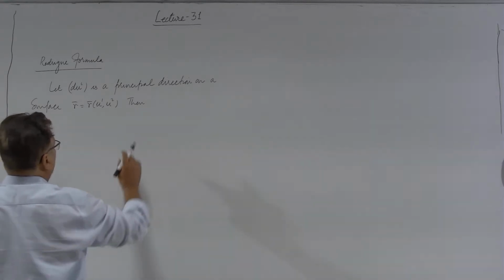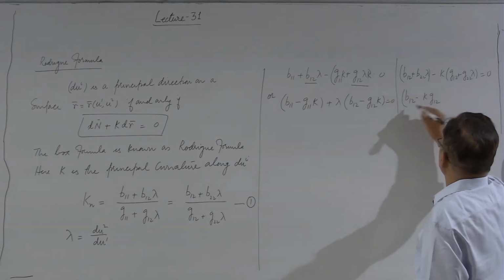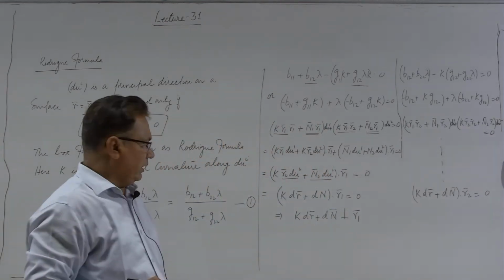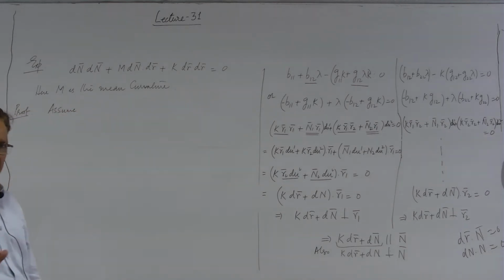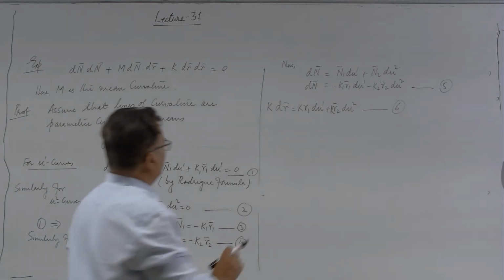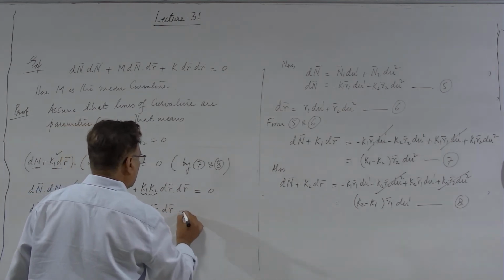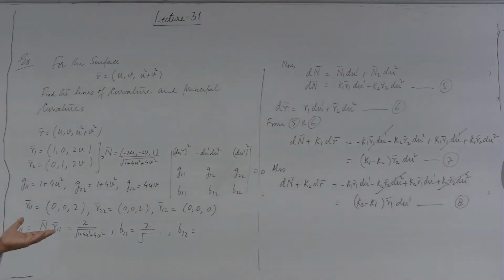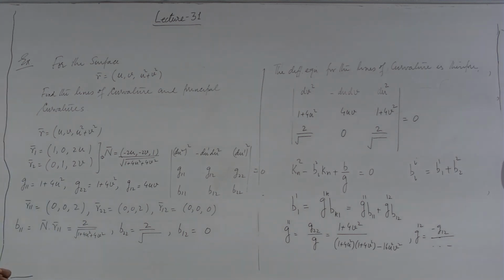Lect-31 Rodrigue Formula